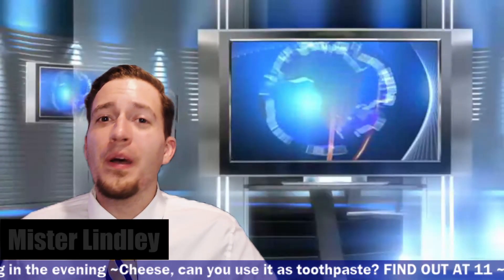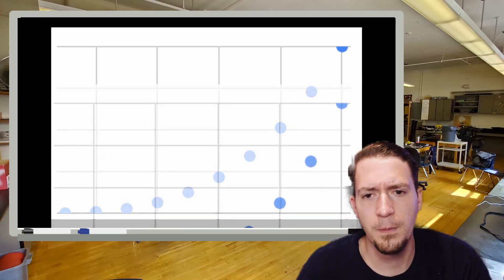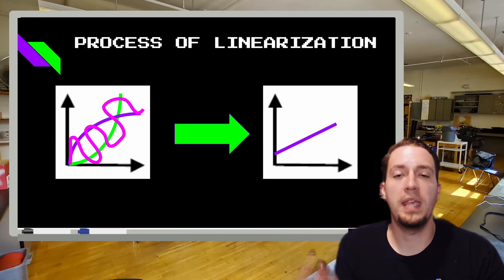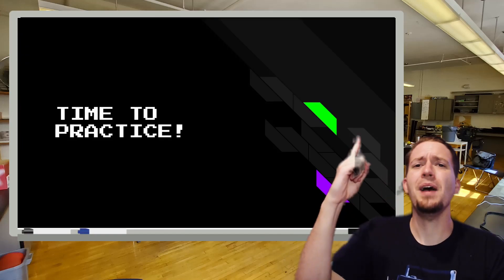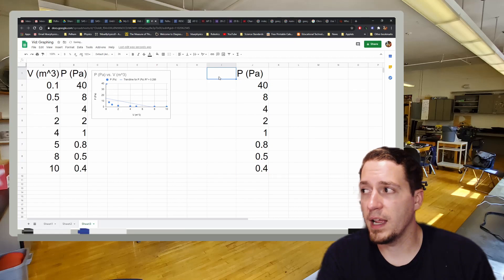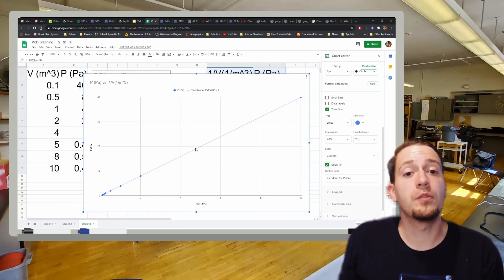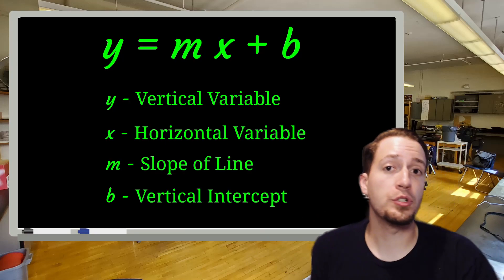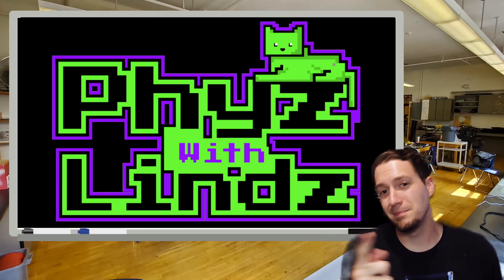00: Data Analysis through Linearization!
Learn how to analyze a data set using the process of linearization! Included is step-by-step process using Google Sheets!